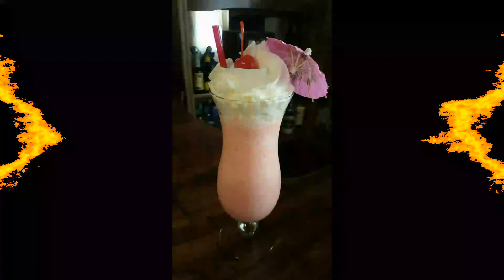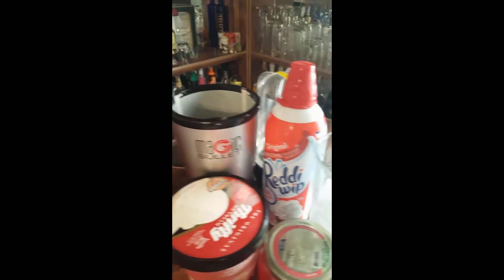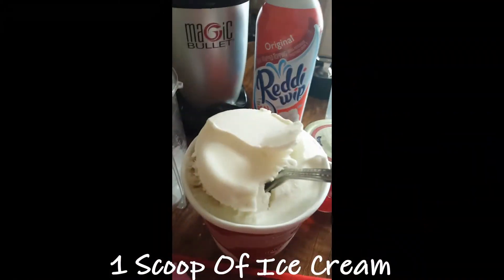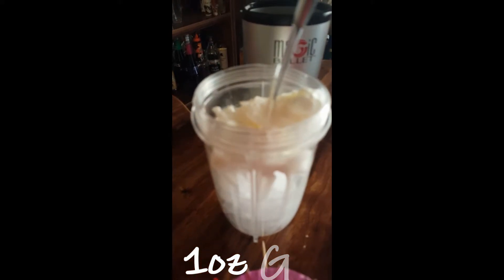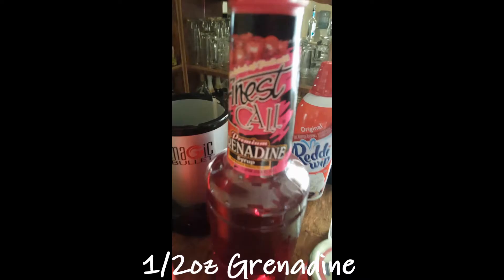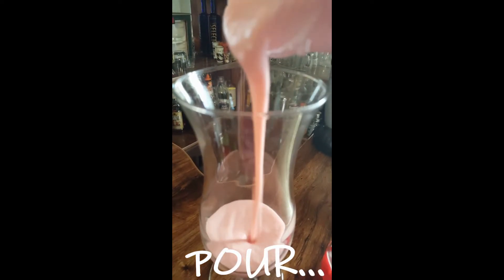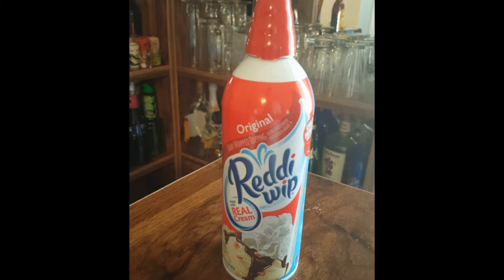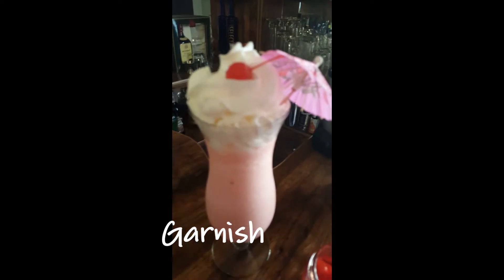Pink Lady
This cocktail has dozens of legends behind its name but the most commonly said is that it was named in honor of Hazel Dawn a Broadway Musical star whom was known as The Pink Lady, yet this drink existed way before her. This drink got its name from medicine. In Medicine Pink Lady was refered to as Drug Cocktail but in this case was henced due to its color given from Grenadine and being a very addicting cocktail.